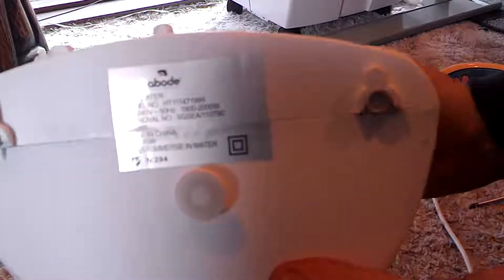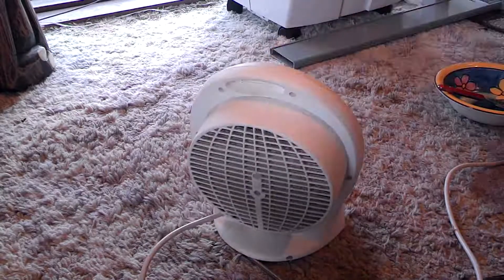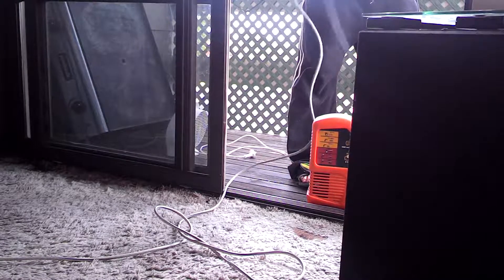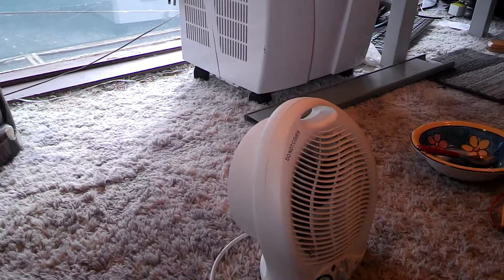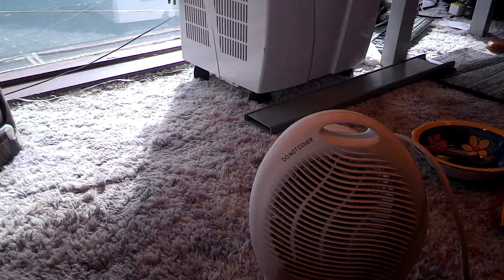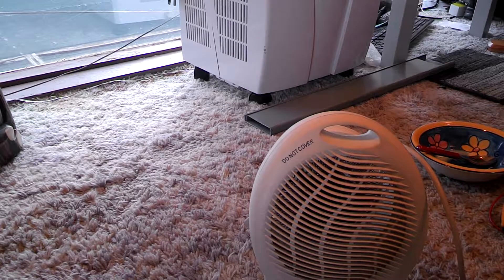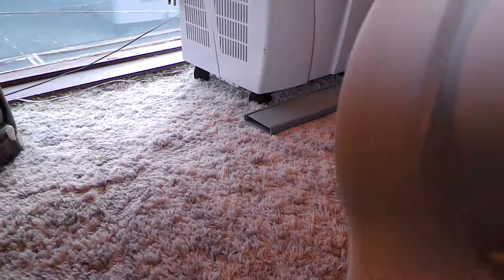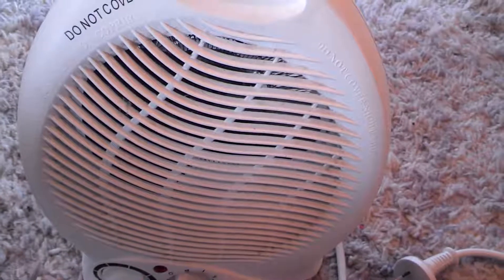Poor Man's Repair - Heater number 2 for the day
This video, i see if i can't quieten down the other fan heater